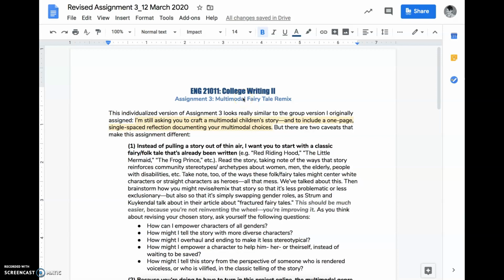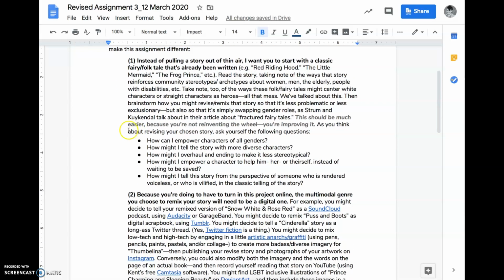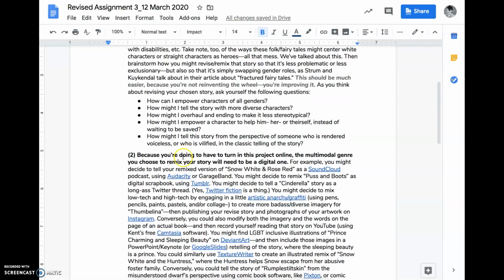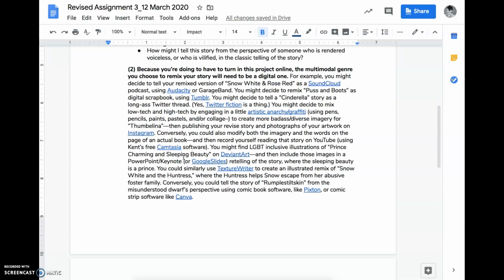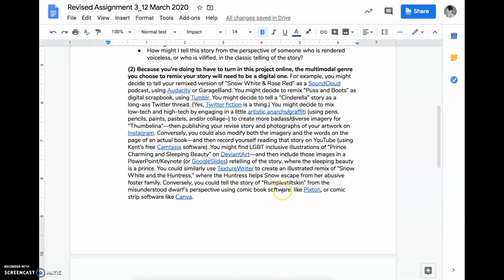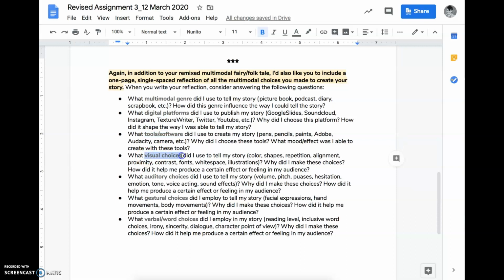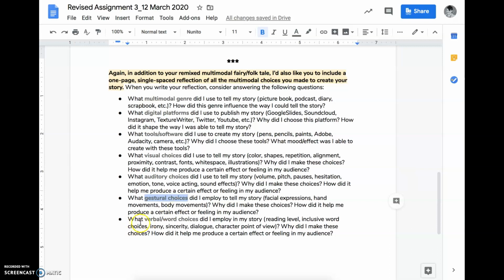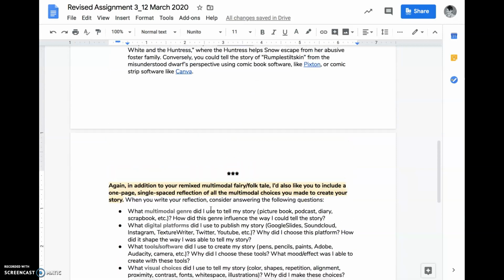Assignment 3 Revisited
Dr. G walks you through the newly revised Assignment 3.